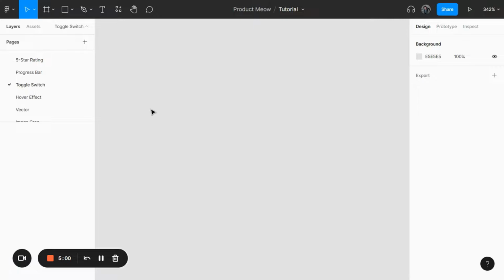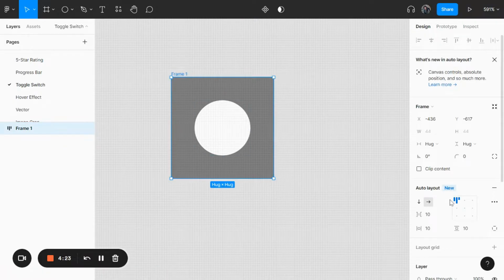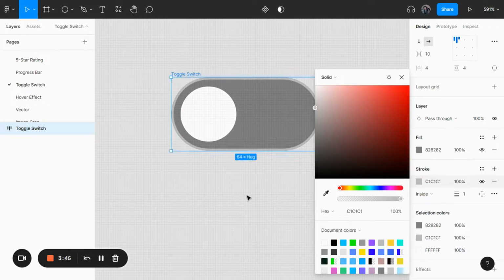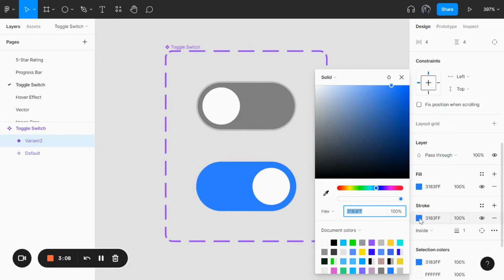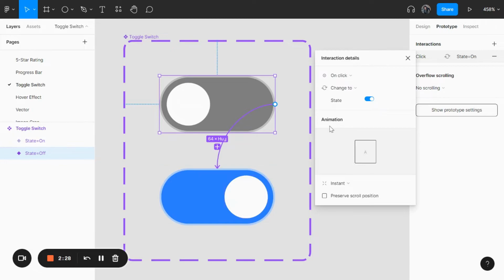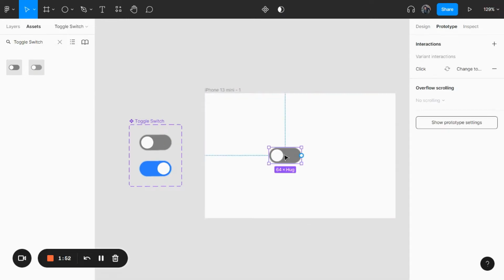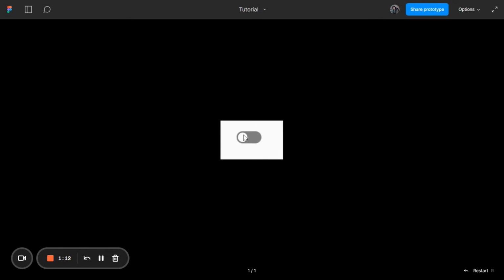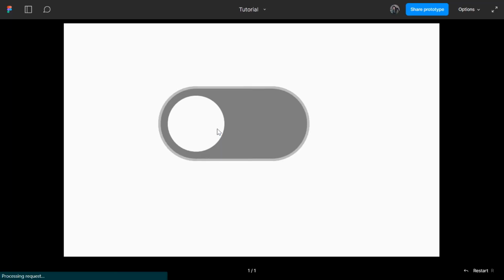How To Create Toggle Switch Button On Figma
Learn to create a Toggle Switch within 5 minutes on Figma.